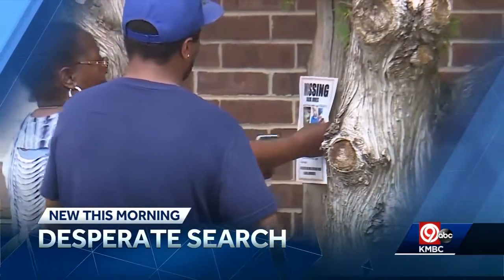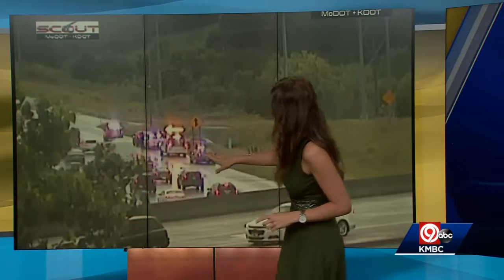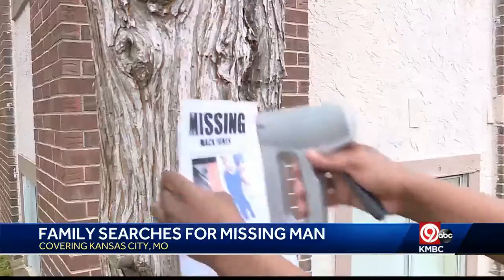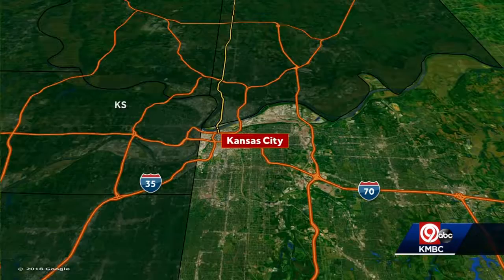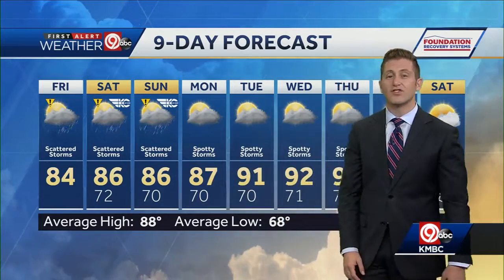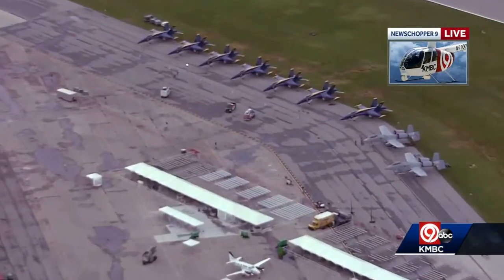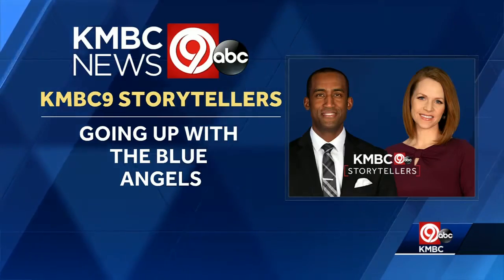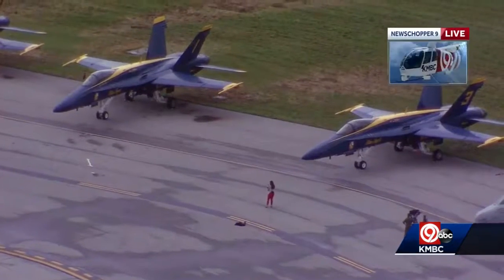RACHEL SANTSCHI - KMBC - 7/5/19